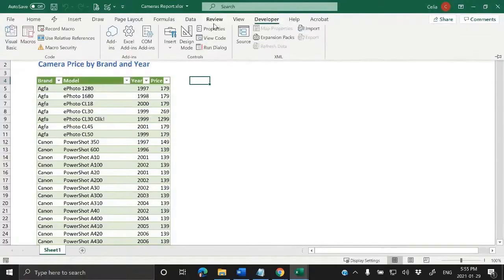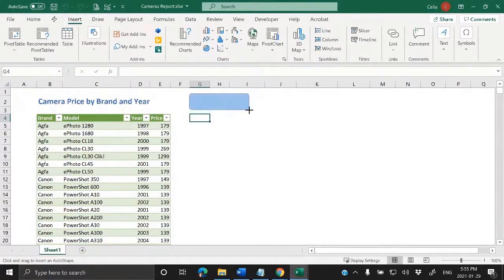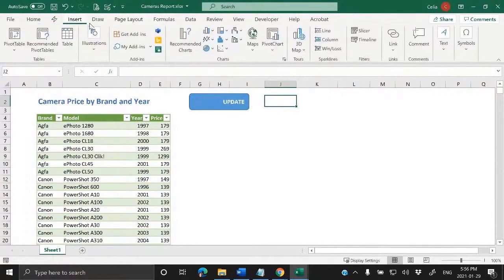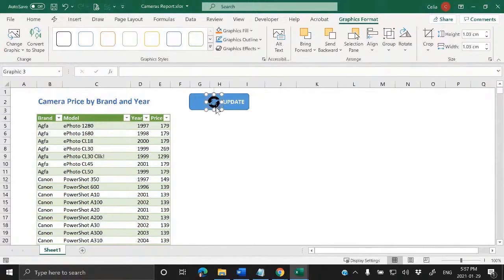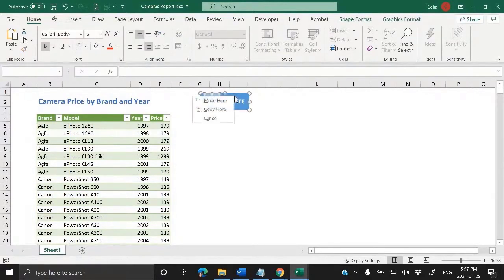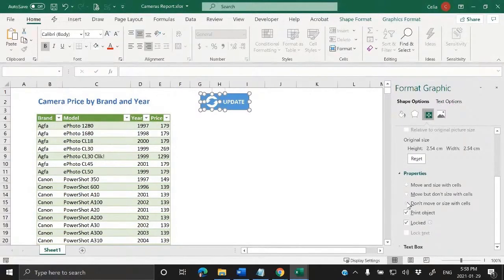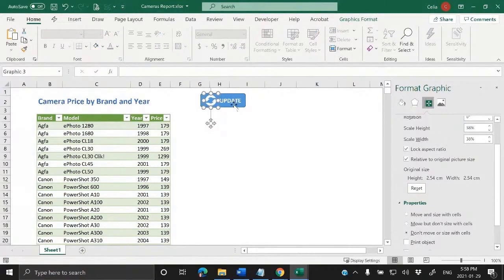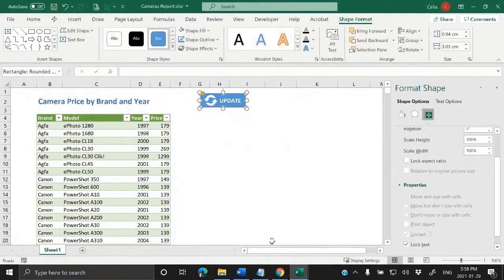How to create a button to run a macro in Excel using a shape and an icon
The Form control buttons are handy, but they look quite outdated. We can use shapes and icons in Excel to create modern-looking buttons to run our macros.